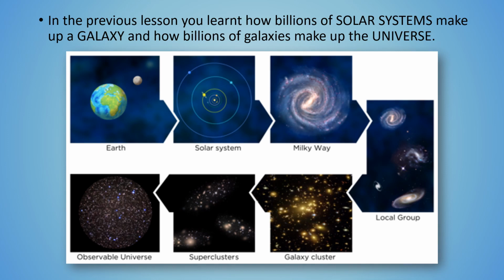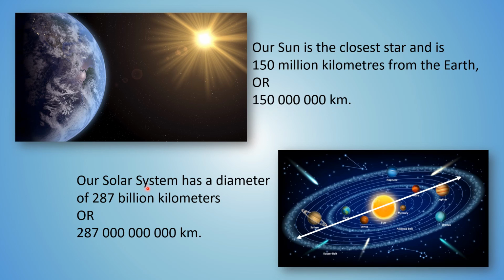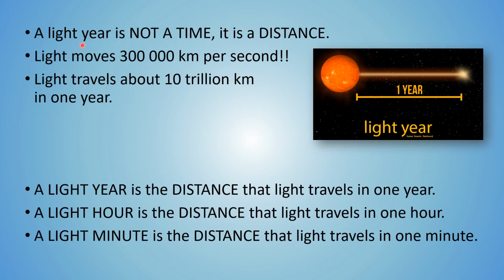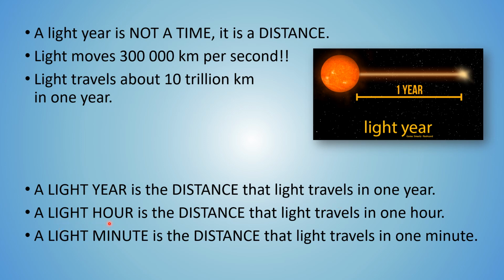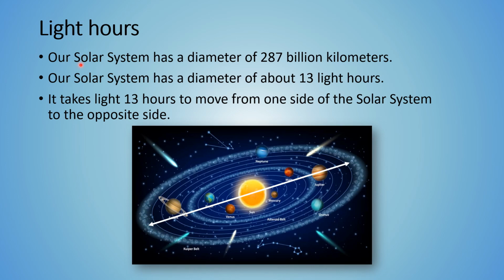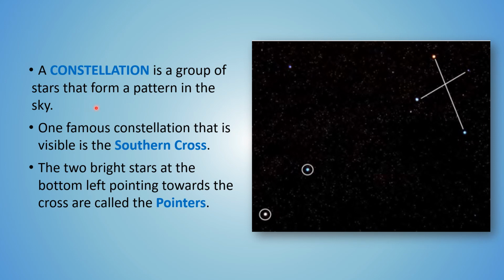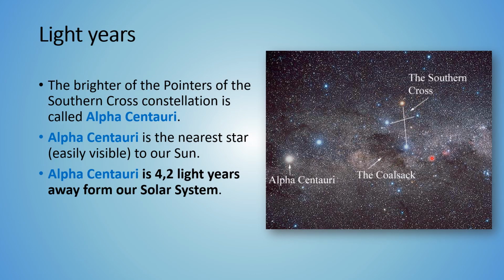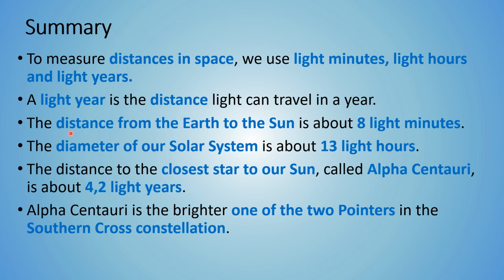Lesson 37 20231031 NS Beyond The Solar System Part II